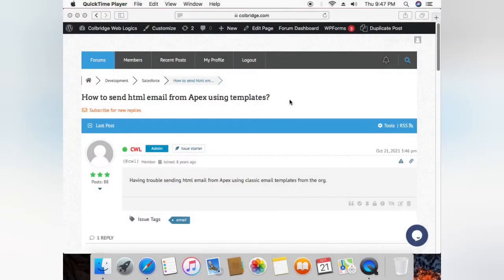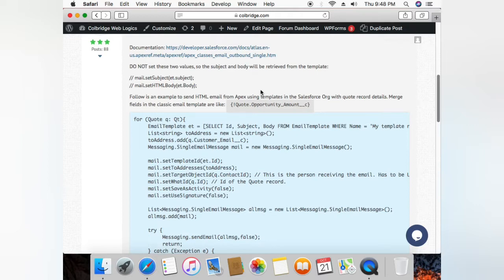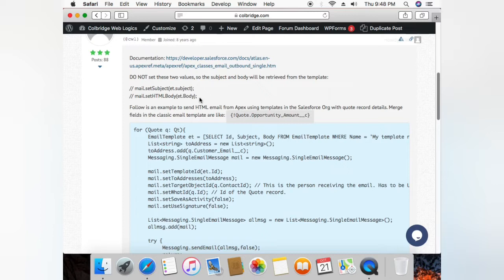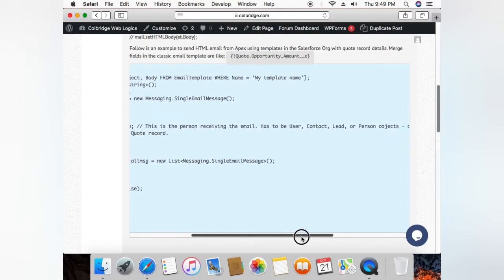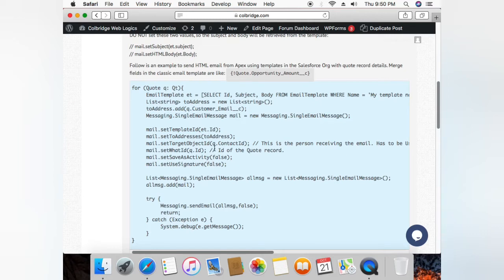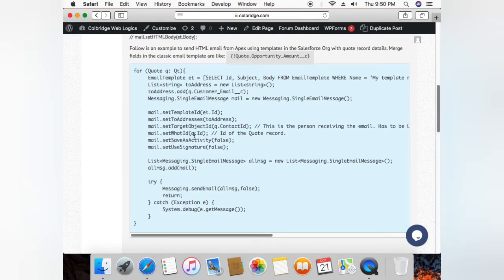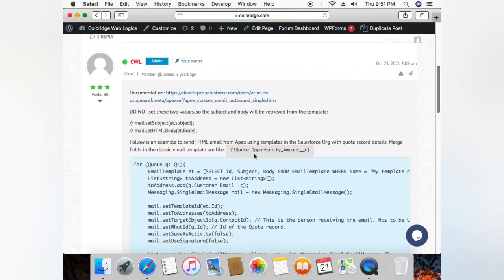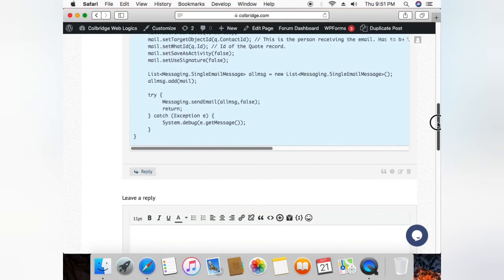Send HTML emails from Apex using templates in Salesforce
How to send HTML formatted emails from Apex using templates in the Salesforce org.